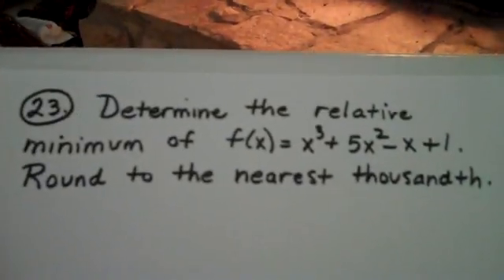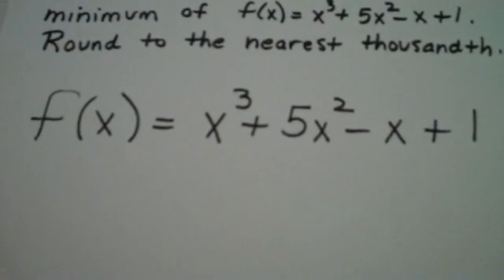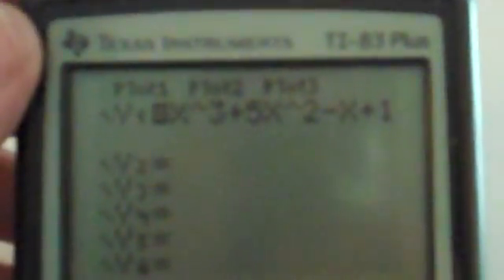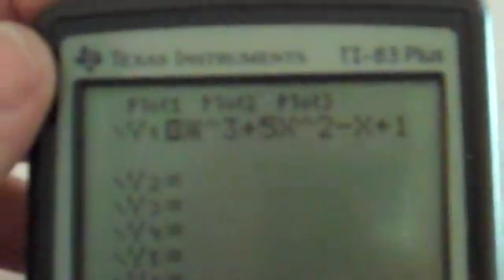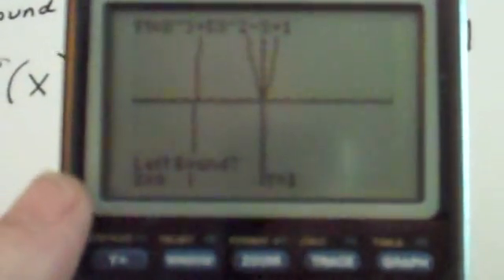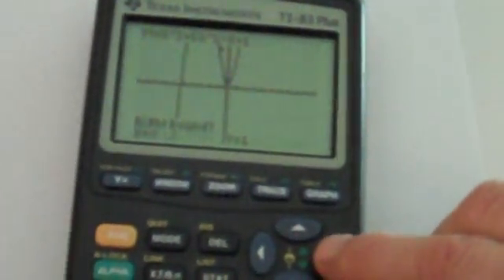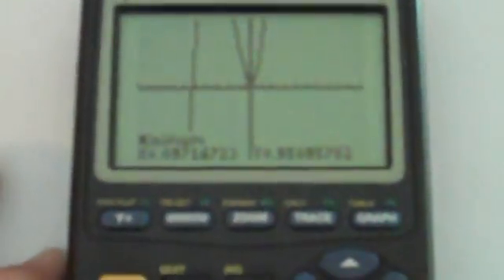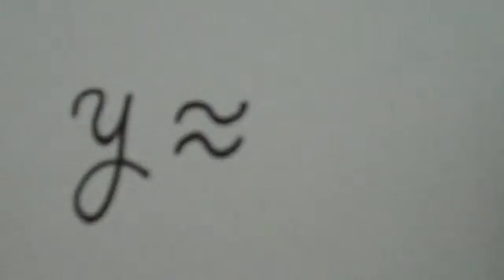Final Exam Review 23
Finding the minimum value of a cubic function using a graphing calculator